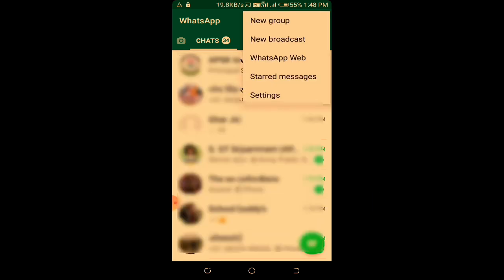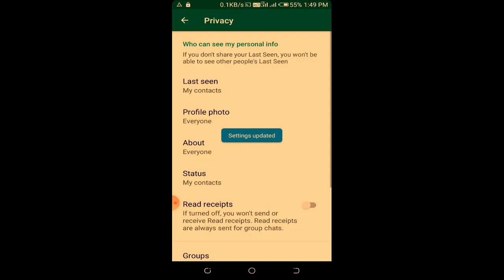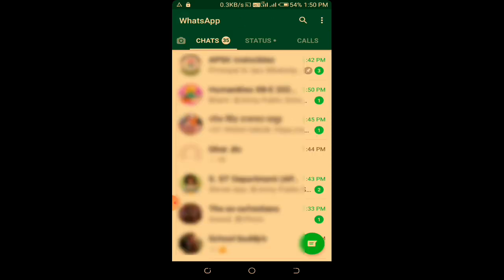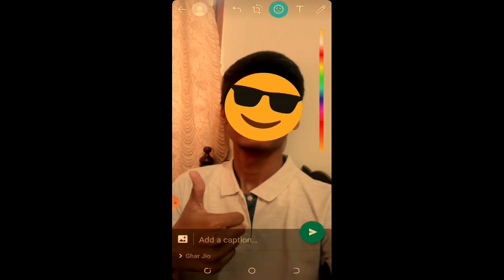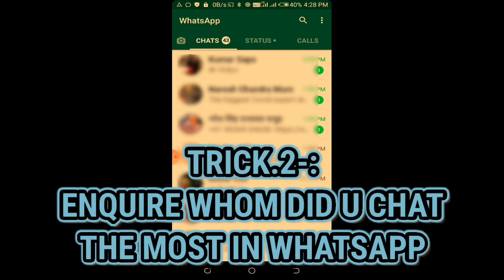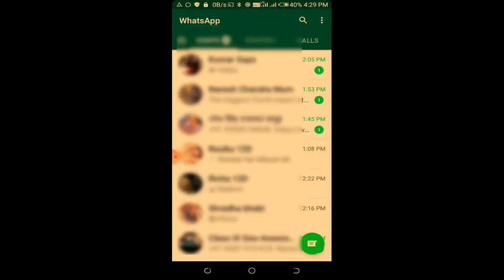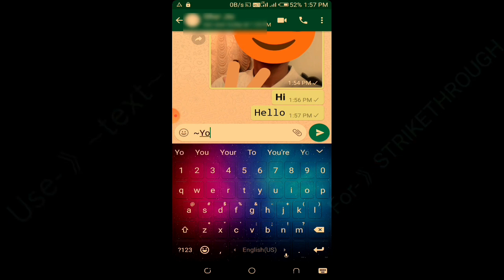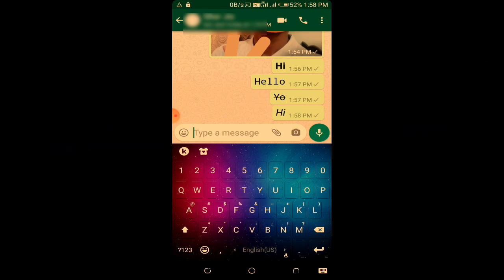Top 5 Amazing Tricks for Watsapp...Best and Unique Tricks for WhatsApp....Technical Channel...👍👍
So in today's video I'll share some tricks with u of WhatsApp...

I hope u all will enjoy my video...

Be safe and secure...

Jai Hind